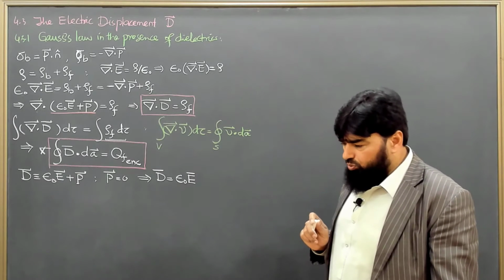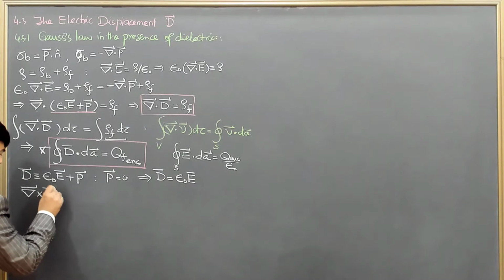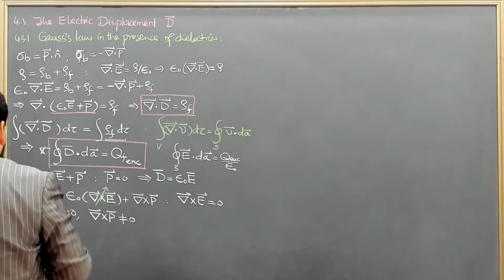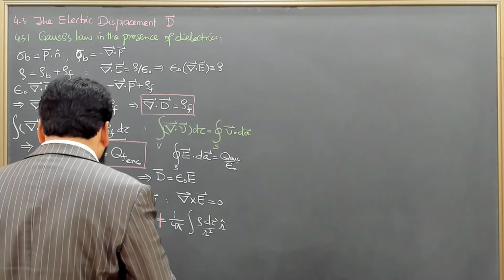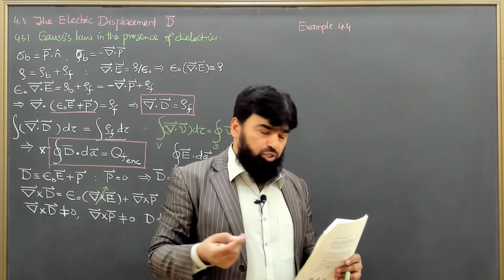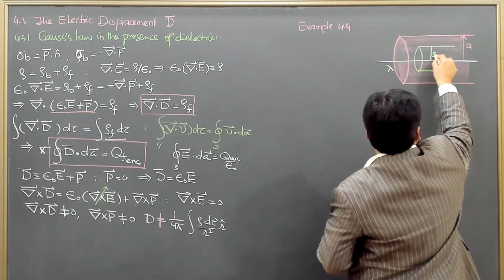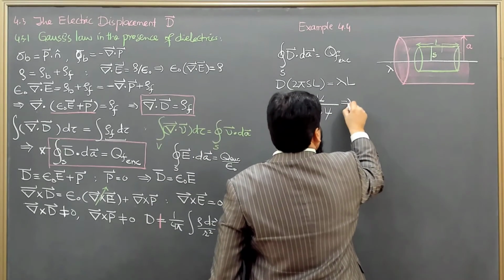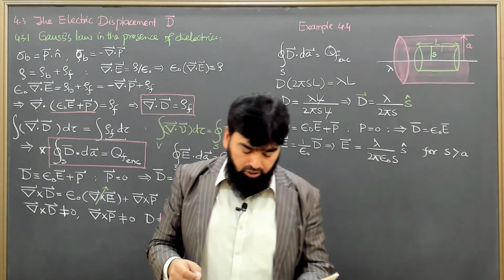L37.2 Example 4.4: Application of Gauss’s Law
0:00 Differentiating D and E: Key Differences
06:57 Problem Setup: Wire with Line Charge & Insulation
09:01 Applying Gauss’s Law: Cylindrical Symmetry
10:54 Electric Displacement (D) Inside & Outside Insulation
13:05 Limitations: Electric Field Inside Dielectric

Master Griffiths’ Example 4.4: Electric Displacement Around an Insulated Wire! This video solves a classic electrodynamics problem step-by-step:

Problem Setup: Long straight wire with uniform line charge λ, surrounded by rubber insulation (radius a). Gauss’s Law Application: Derive D using cylindrical symmetry (D=λ/2πs). Field Outside Insulation: Calculate E=λ/2πϵ0s where P=0.

Limitations: Why E inside the insulation cannot be determined without polarization (P).
Perfect for physics students and engineers! Timestamps included for easy navigation.

Electric displacement D, Gauss’s law dielectrics, Griffiths Electrodynamics Example 4.4, line charge density, cylindrical symmetry, polarization, bound charges, rubber insulation, electric field derivation